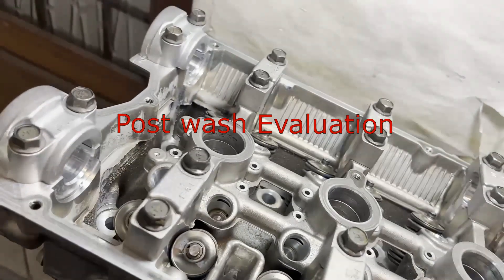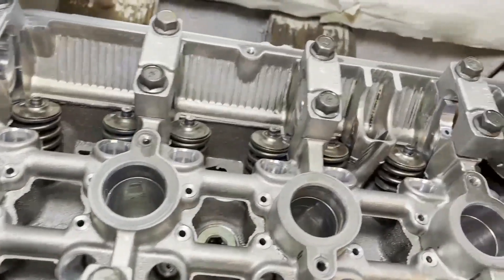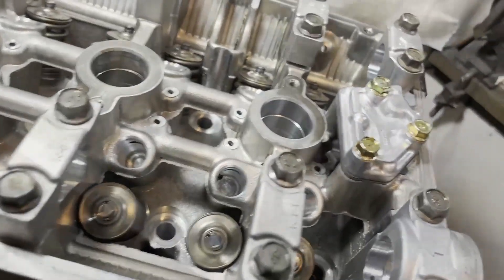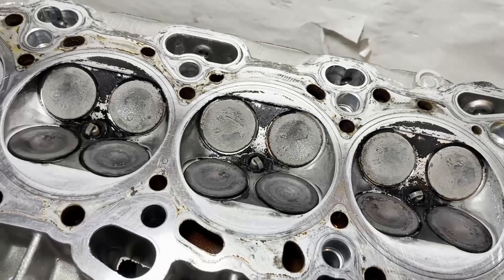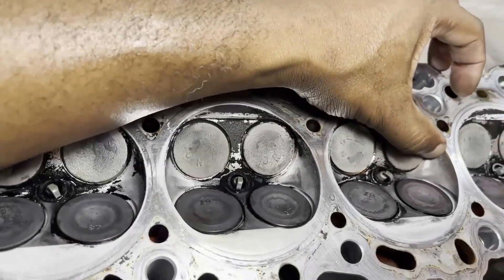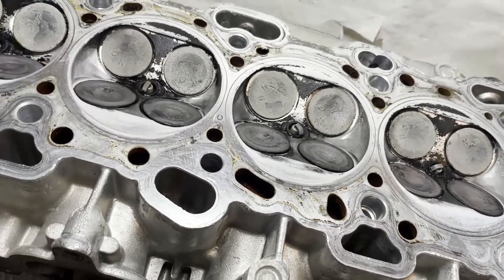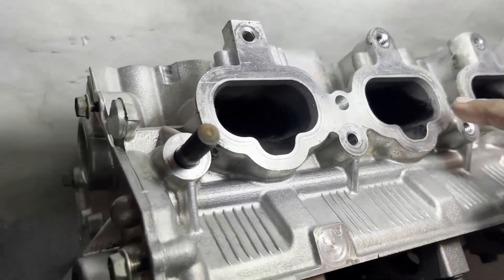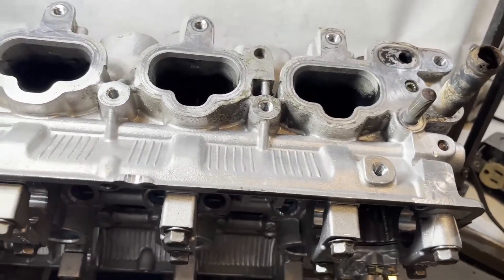Evo (4g63) head porting series, part 1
I am happy to share my first complete head porting series.  This is part 1, part 2 will follow soon.